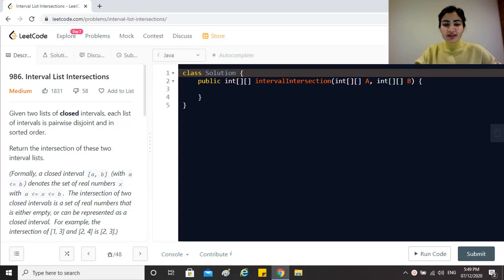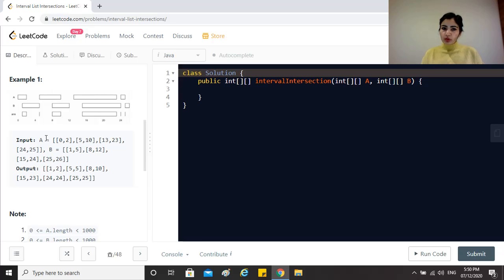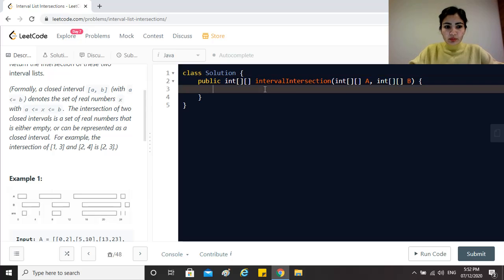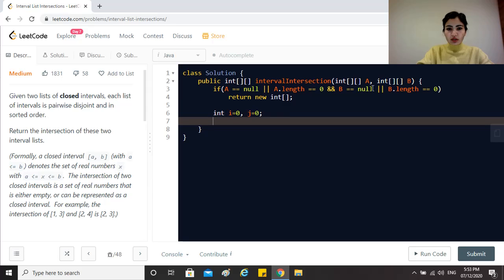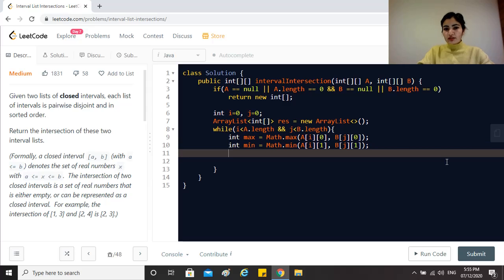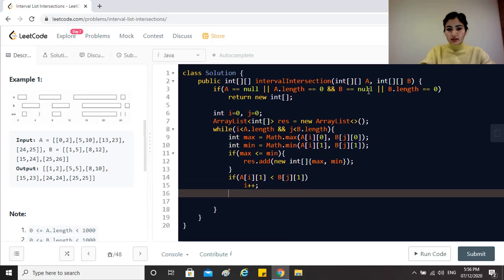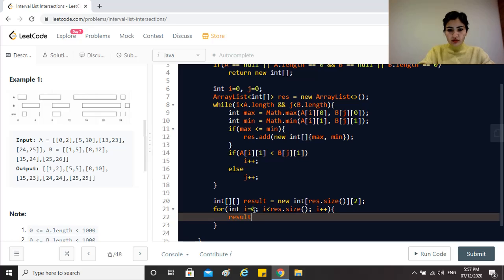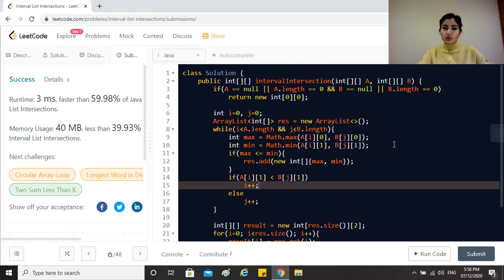Leetcode 986. Interval List Intersections [Algo + Code + Time/Space Complexity]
One of the most frequently asked coding interview questions on Arrays in companies like Google, Facebook, Amazon, LinkedIn,  Microsoft, Uber, Apple, Adobe, Bloomberg etc.

LeetCode : Interval List Intersections

Question : Given two lists of closed intervals, each list of intervals is pairwise disjoint and in sorted order.

Return the intersection of these two interval lists.

Example 1:

Input: A = [[0,2],[5,10],[13,23],[24,25]], B = [[1,5],[8,12],[15,24],[25,26]]
Output: [[1,2],[5,5],[8,10],[15,23],[24,24],[25,25]]